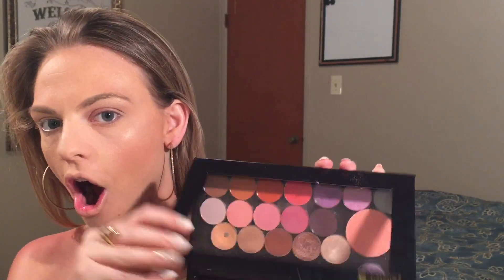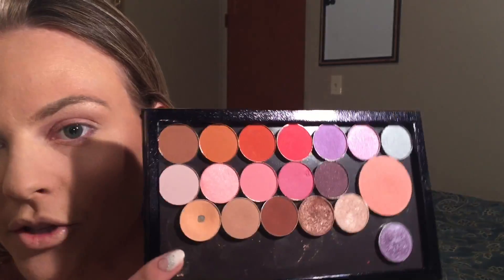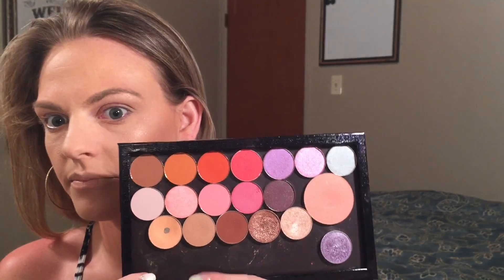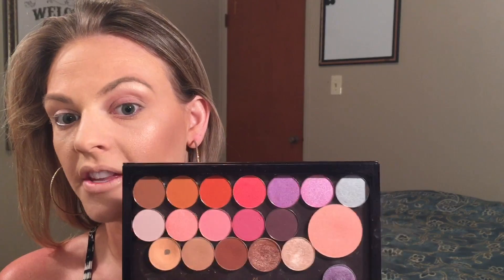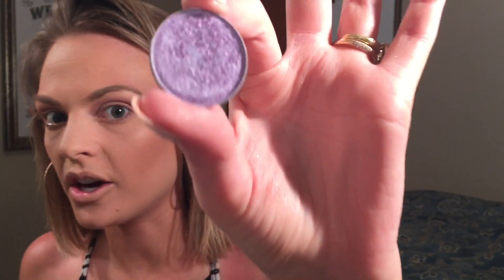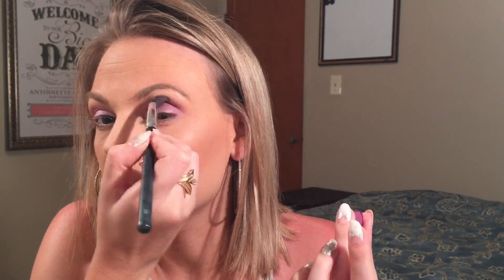FULL FACE Tutorial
Products Mentioned

Face:
Neutrogena hydro boost gel cream
Hangover RX primer
Benefit Porefessional
Tarte Amazonian clay foundation
LA colors Orange concealer
two faced translucent powder primed and poorless
Clinique pressed mineral powder
Mac bronzer in refined golden
Mc mineralized skin finish in soft and gentle

eye brows : ABH dip brown in taupe

eyes: make up geek foiled shadow in day dreamer
morphe shadow #38 in crease

lashes: the creame lashes in #600